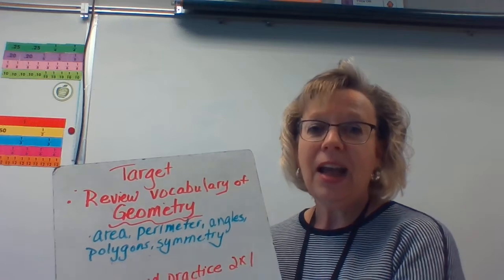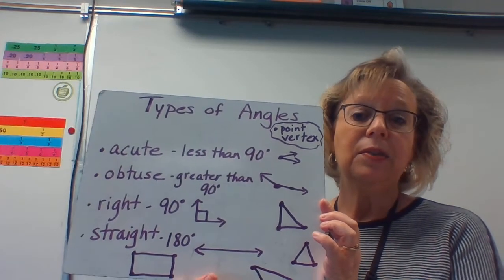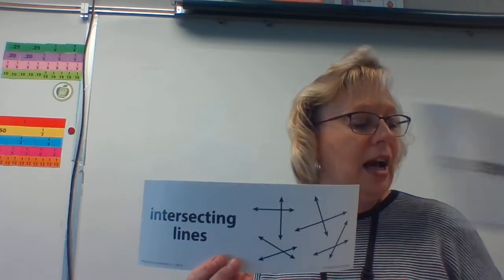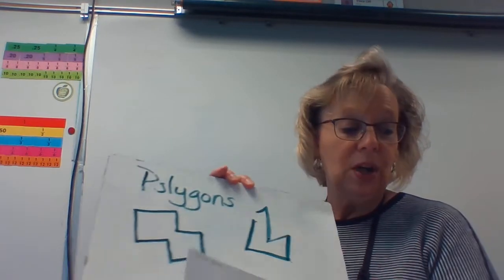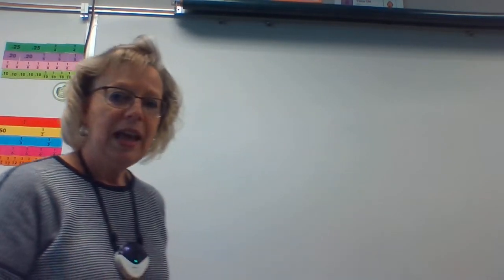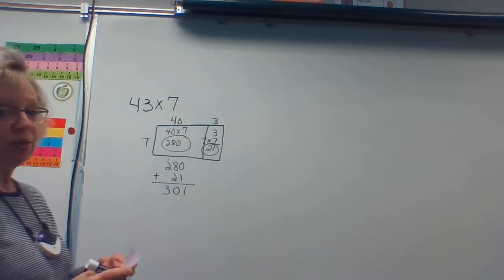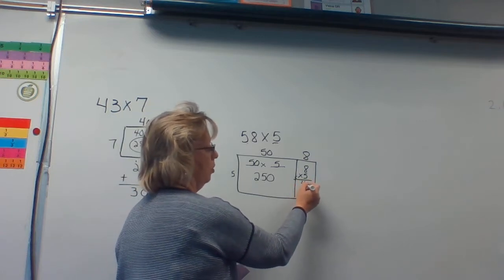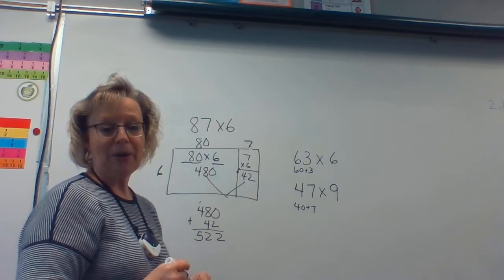4th grade Math Lesson 3- May 4th